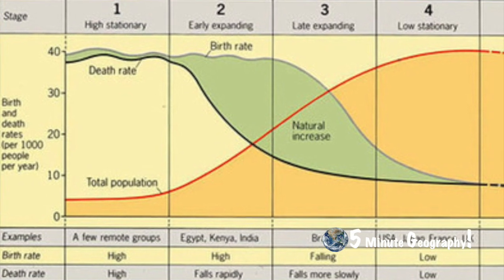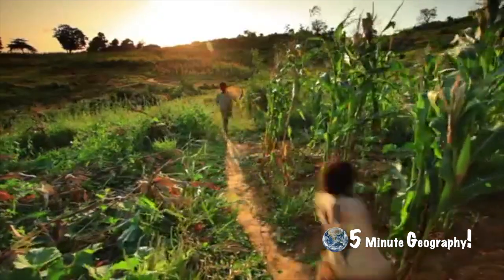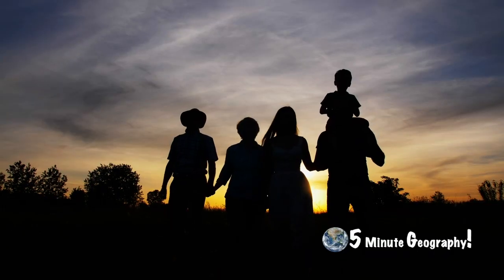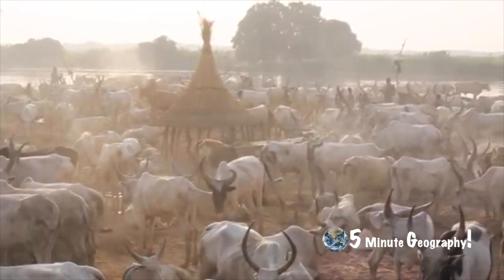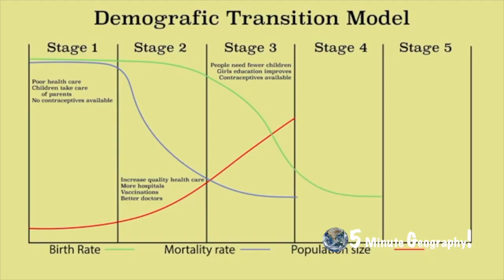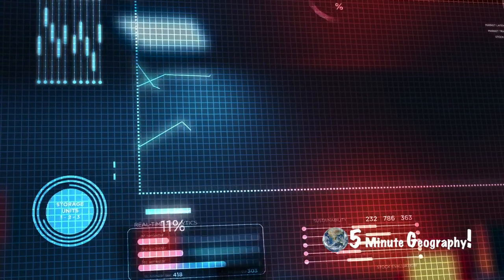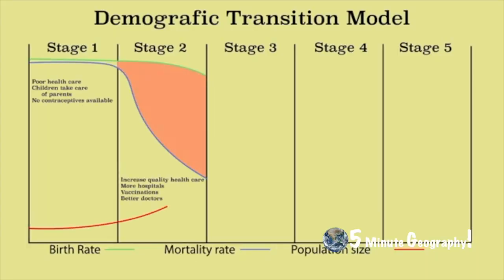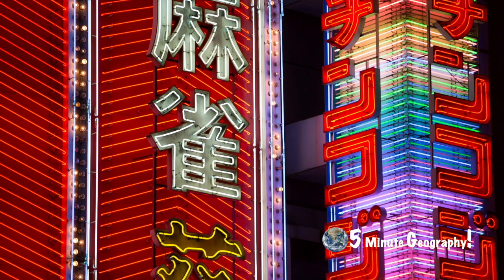Predicting The Future of Population Growth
This week we find out how we can predict the future of Global Population Growth.

- or –

- or –